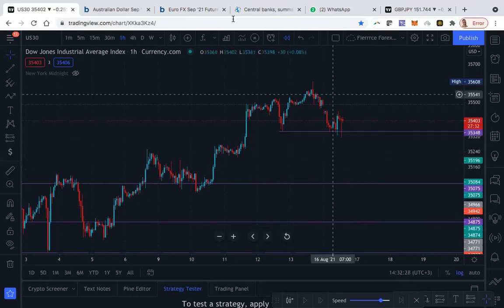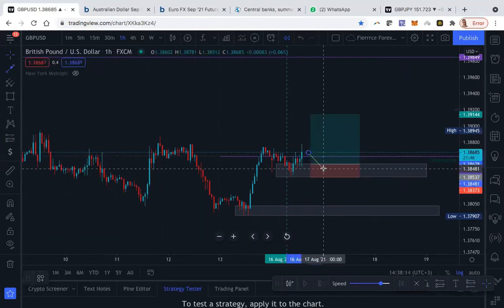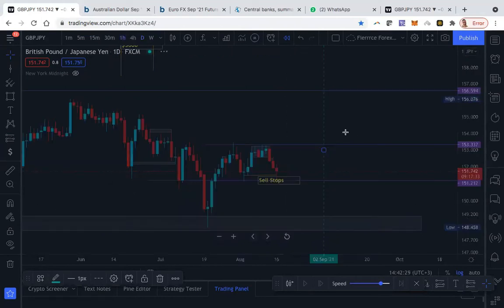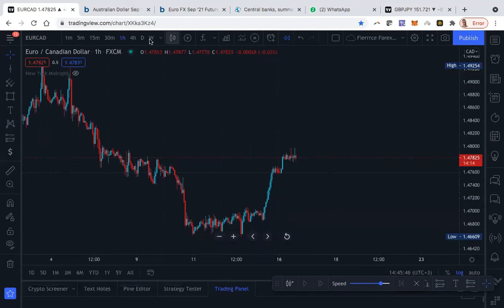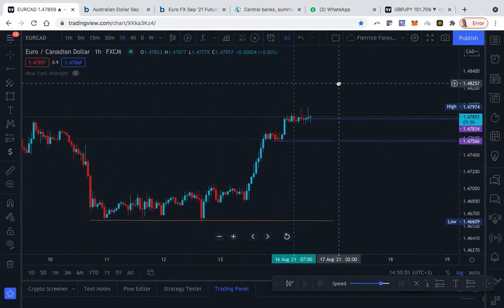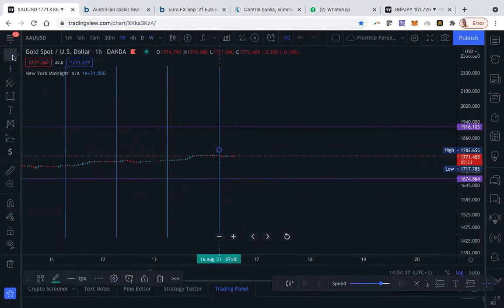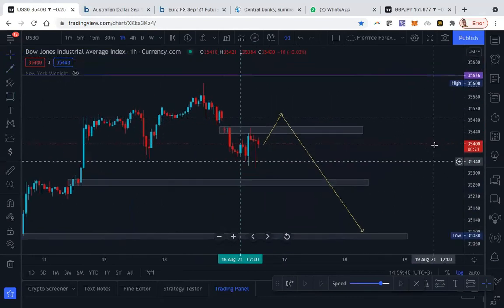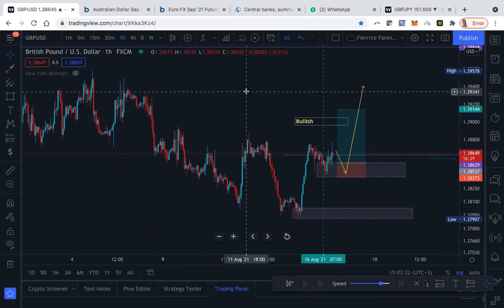My Monday Weekly Analysis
Your Fierrrce Forex Analysis Channel